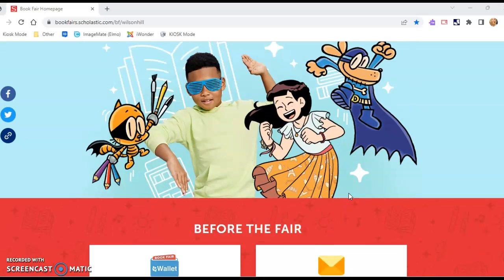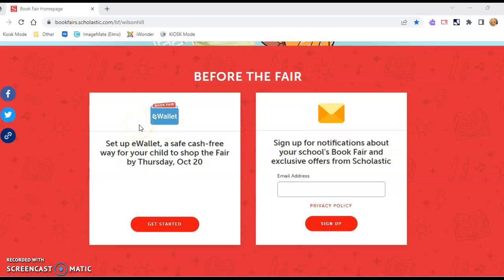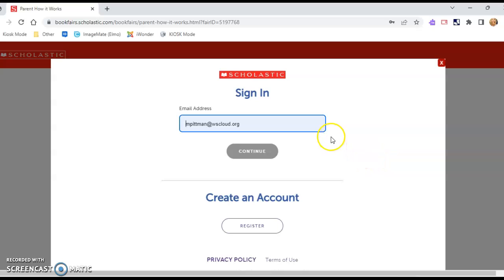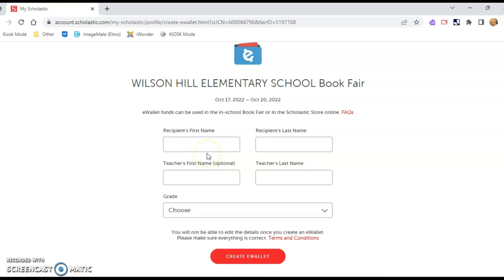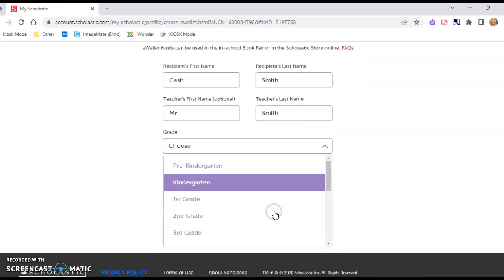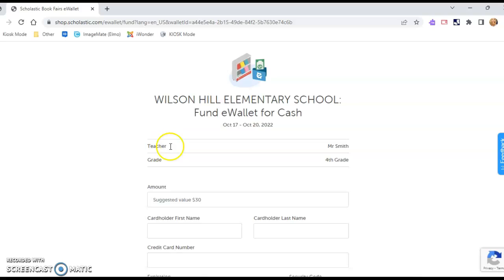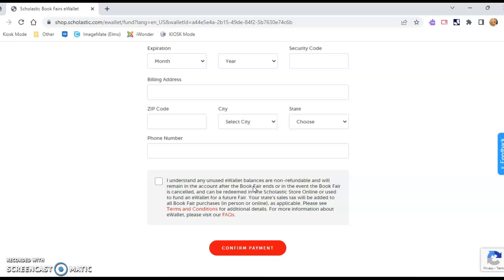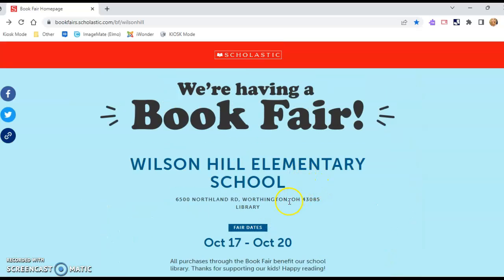setting up ewallet for Book Fair